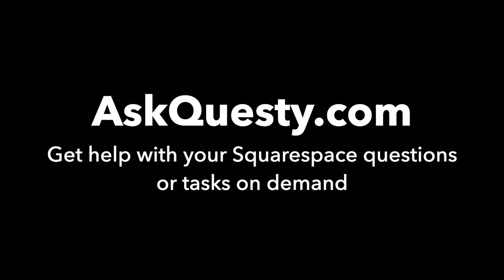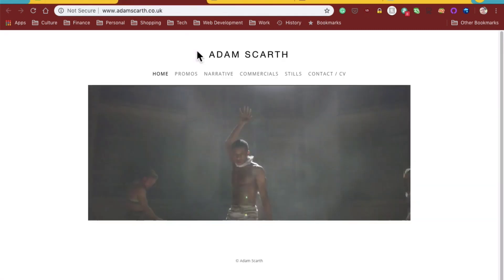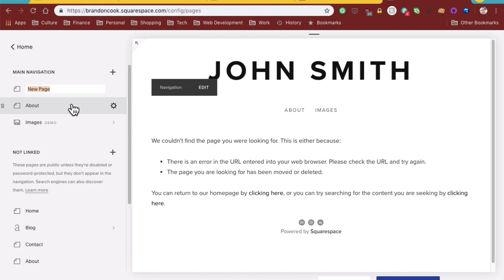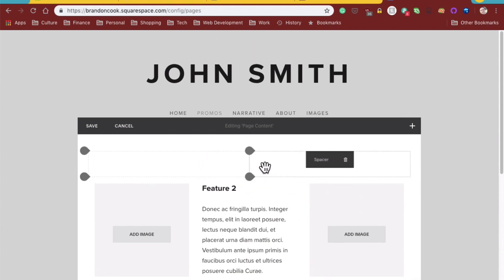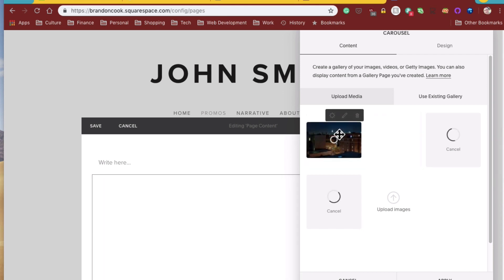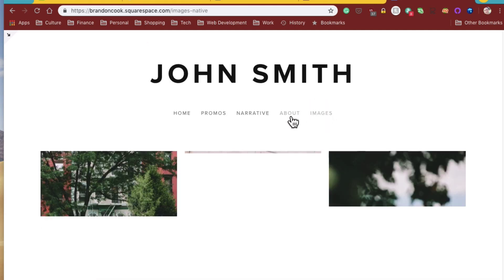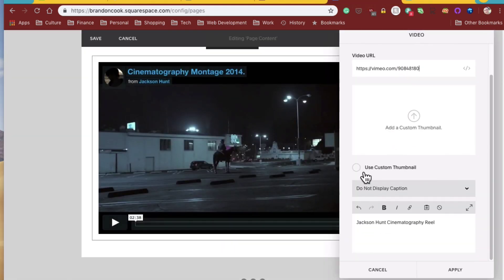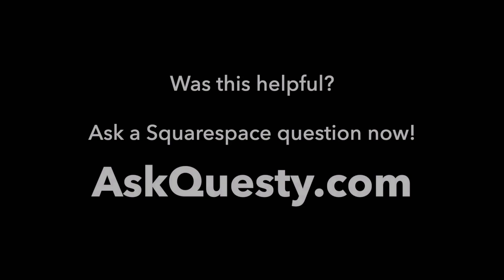Site Template | Squarespace Tutorial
This is a Squarespace tutorial on how to build a cinematography site.

Our service is:

On-demand:
   Get help the same day
Affordable:
   Most answers cost only $5 - $25
Top quality: